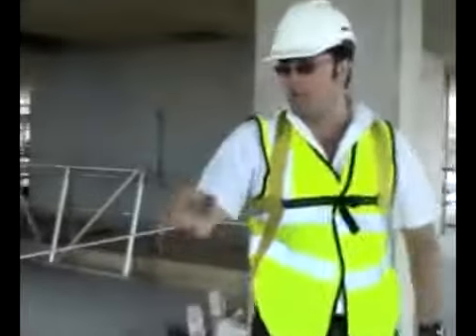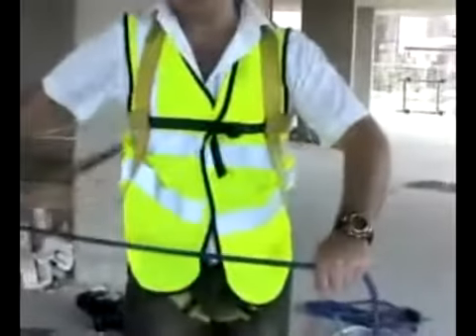Working at Height - How to work in Restraint